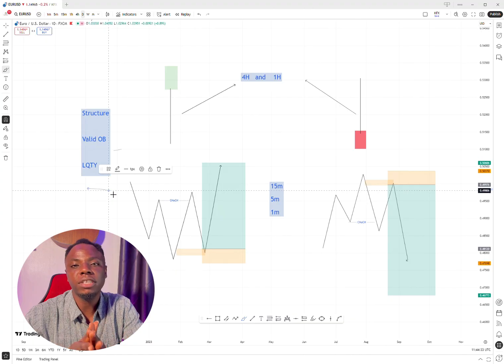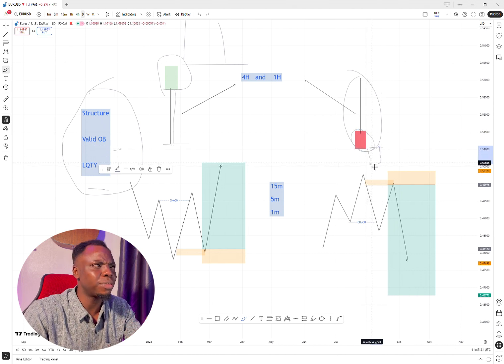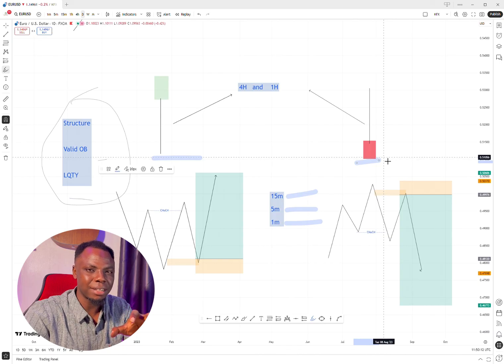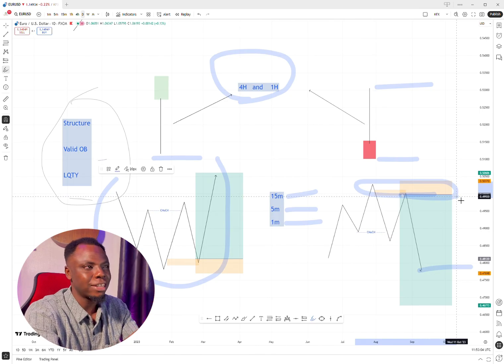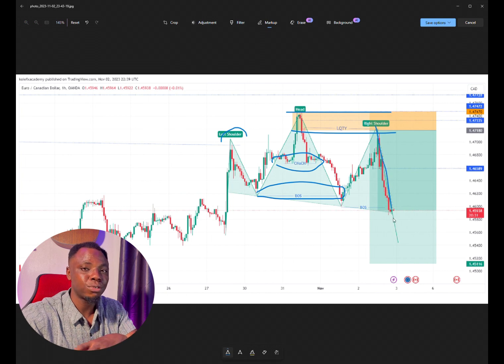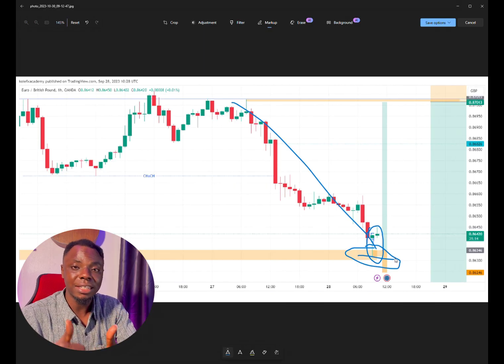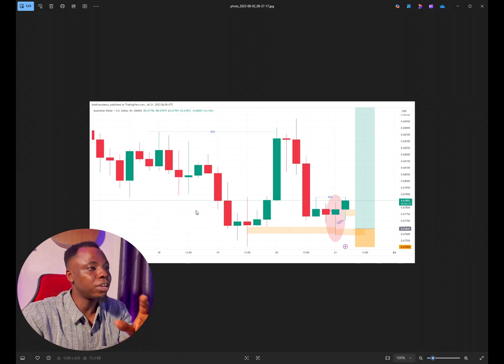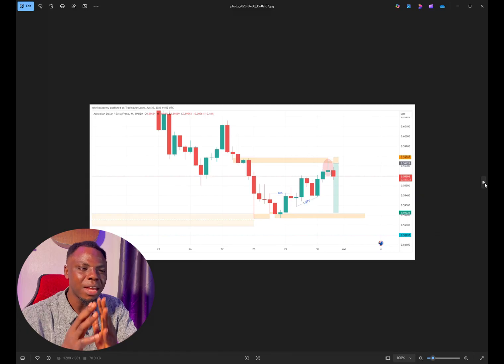The Hidden Entry Pattern That Changed My Trading Forever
Mastering Market Structure: The Ultimate Beginner Guide to Trading Smart

Welcome to KoleForex Academy! In this video, we dive deep into mastering market structure, the foundation of successful trading. Whether you're a complete beginner or looking to refine your skills, this guide will teach you how to identify key levels, understand price action, and make smarter trading decisions.

By the end of this video, you'll learn:
- How to read and interpret market structure like a pro.
- Key strategies to spot high-probability trade setups.
- Tips to manage risk and maximize profits.

Join the KoleForex community and start your journey to becoming a confident and profitable trader today! Let’s trade smart together!